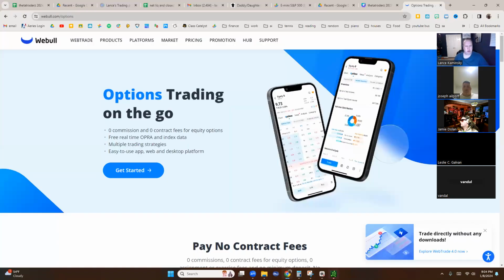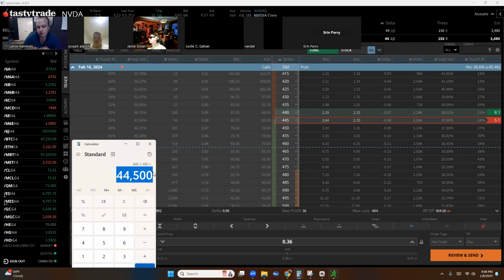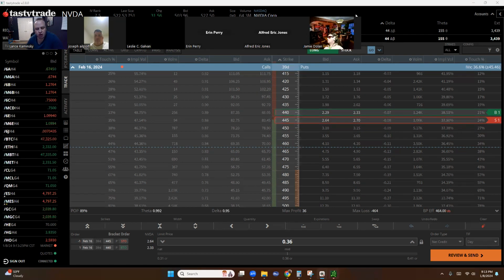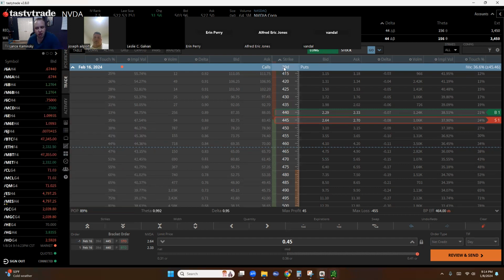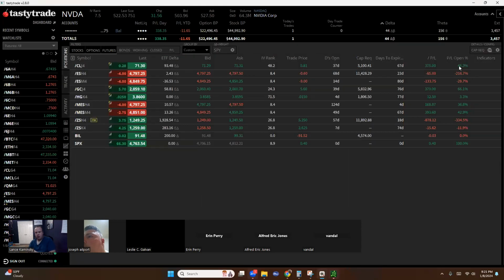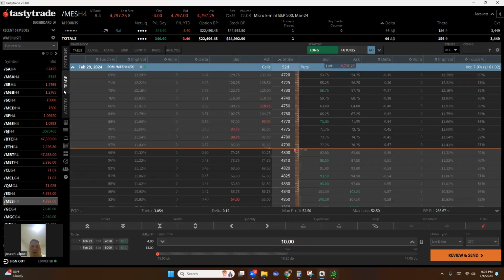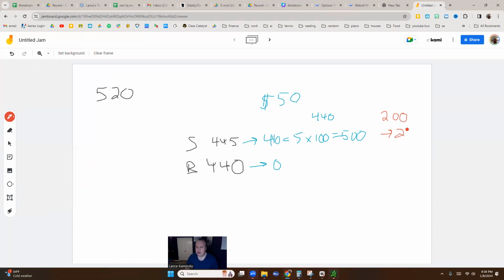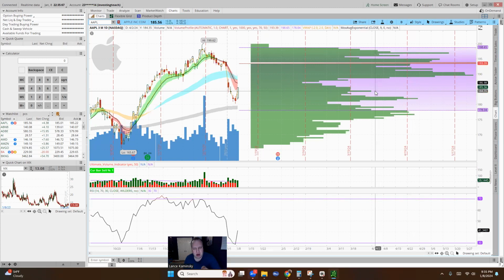Live Zoom for beginners: How to enter trades, Credit Spread math